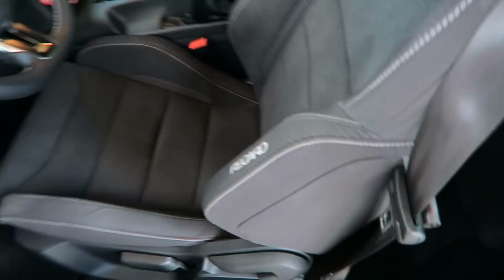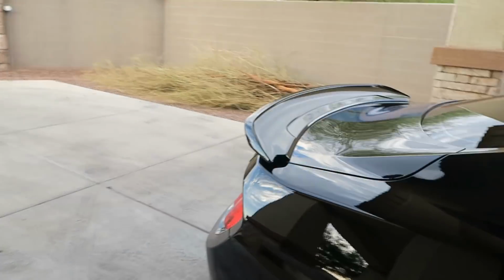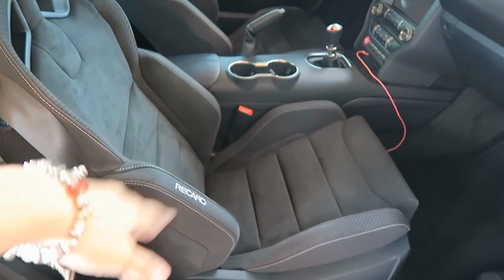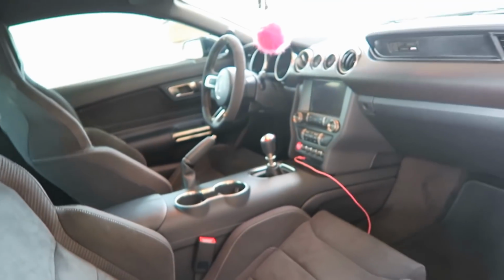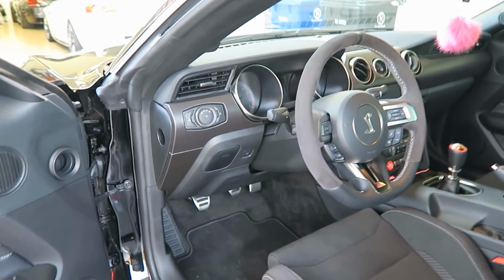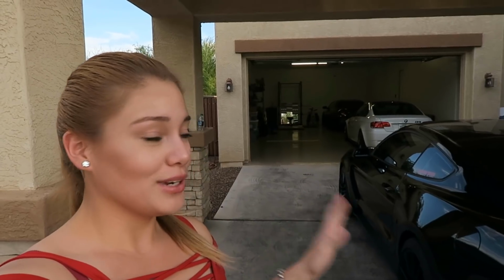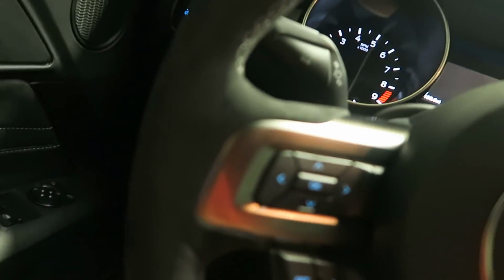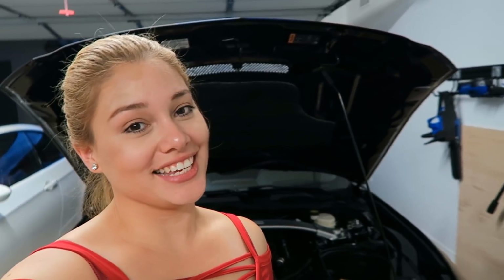TOUR of my 2018 FORD SHELBY GT350 - FINALLY!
Replaced